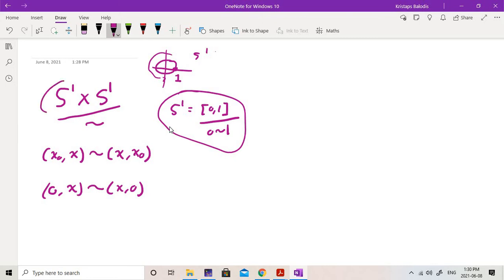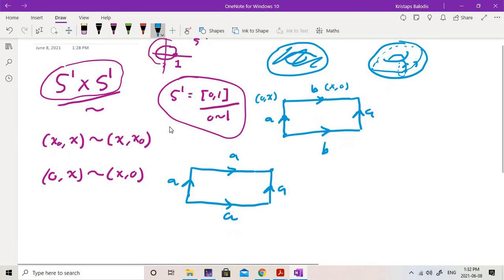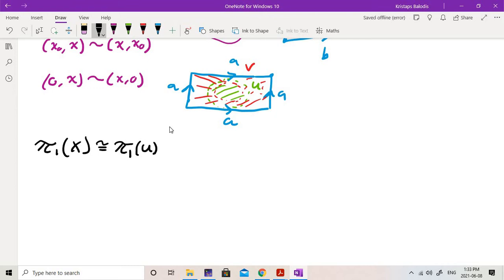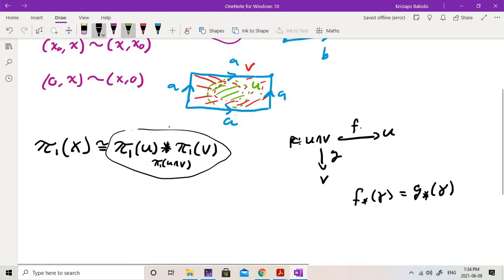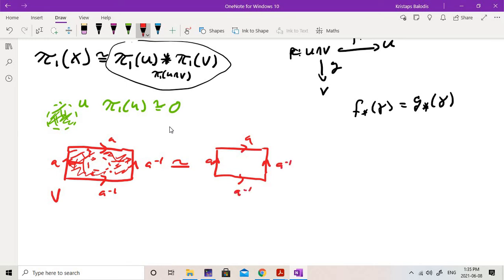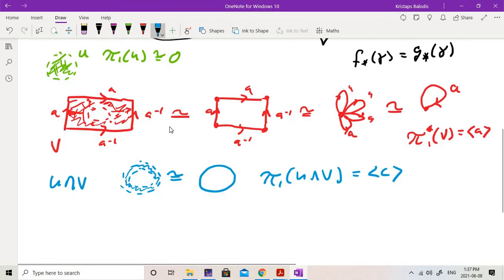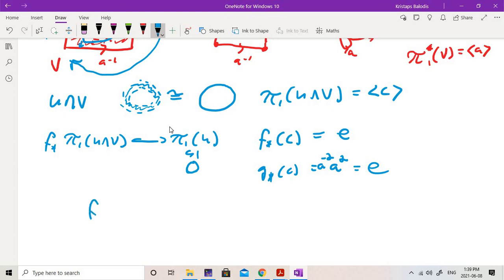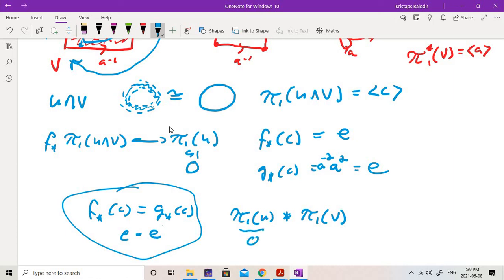Computing a Fundamental Group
In this video I use the Van-Kampen theorem to compute the fundamental group of S^1xS^1 modulo a certain relation.